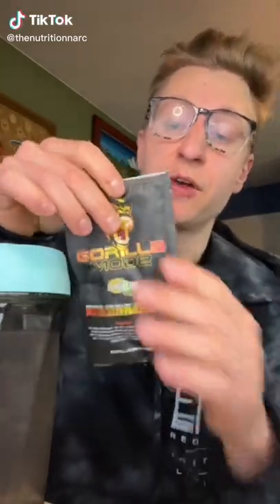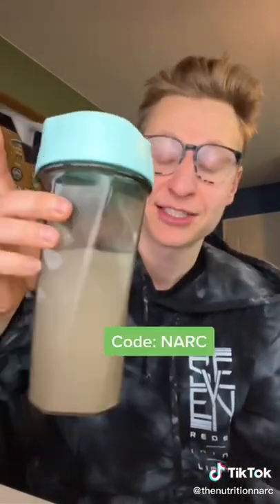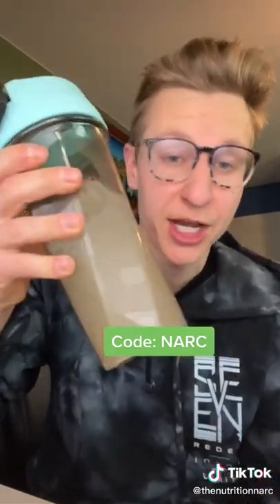GORILLA MODE LEMON LIME REVIEW